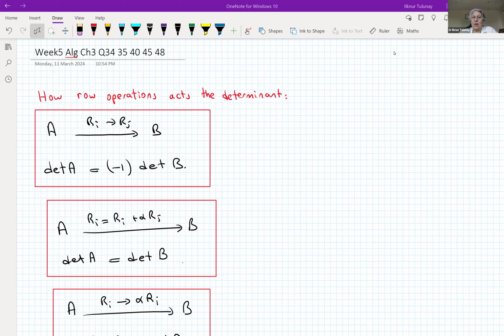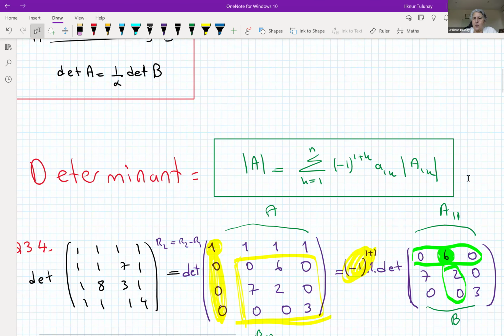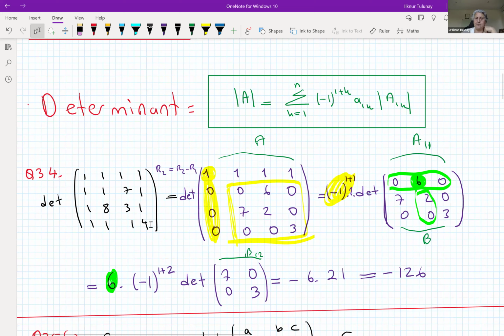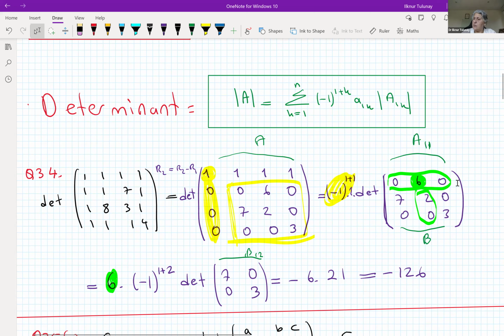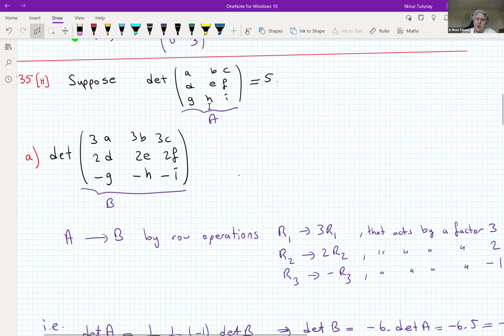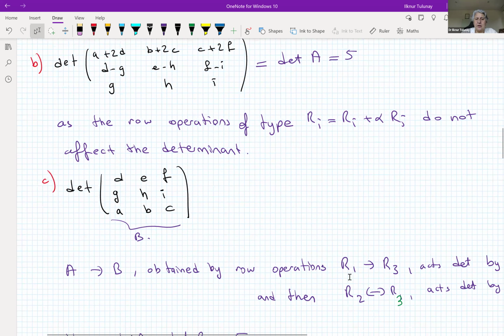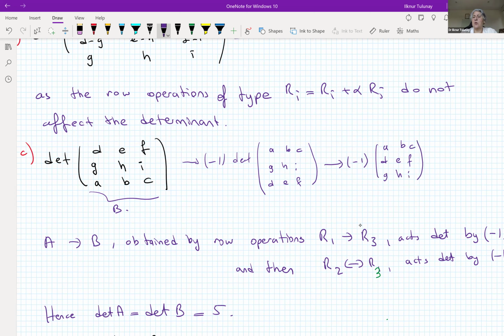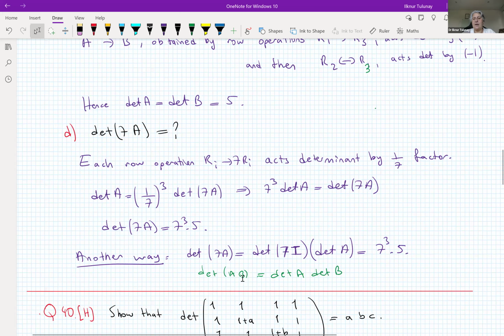UNSW Math1151 Alg Ch3 Q34 35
How row operations affect determinant of a matrix.